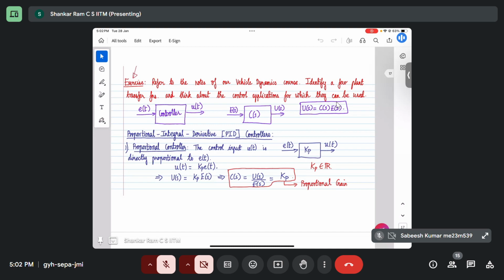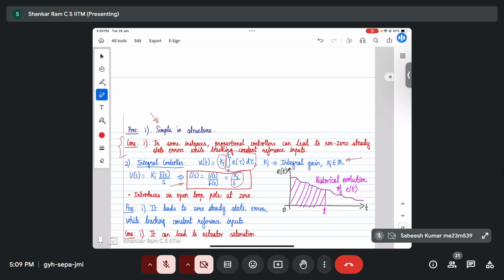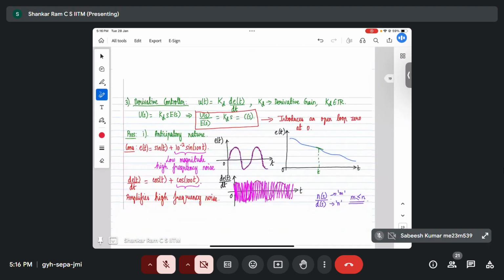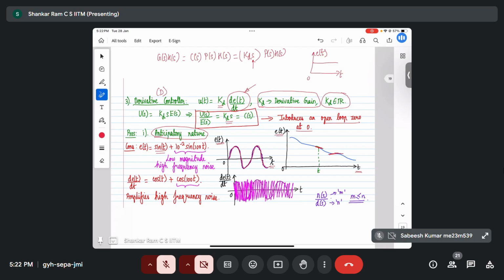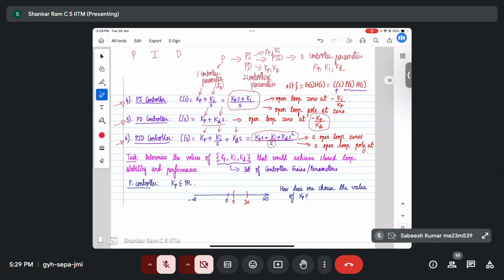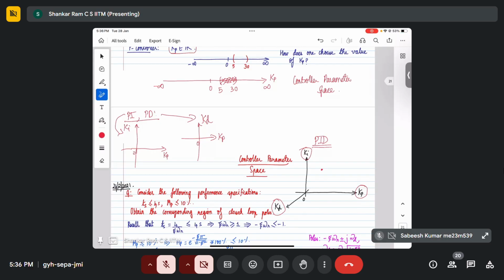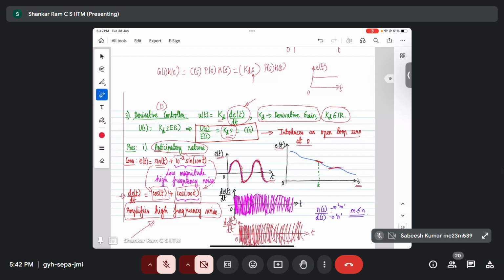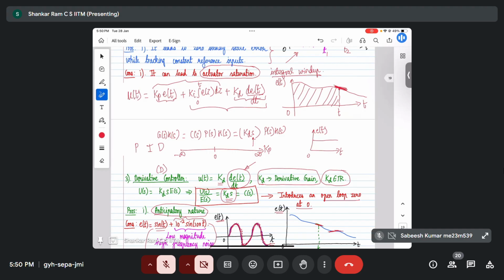Video 5_280125_ED5330W_Control of Automotive Systems